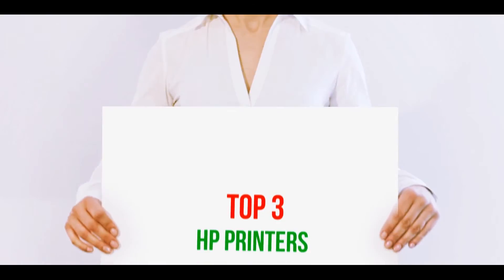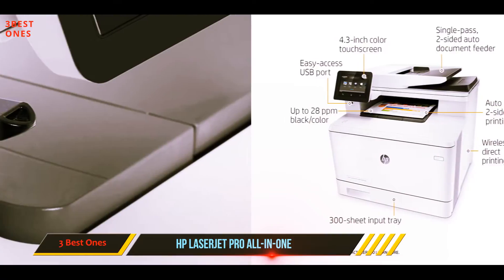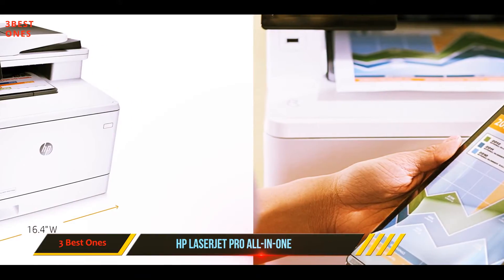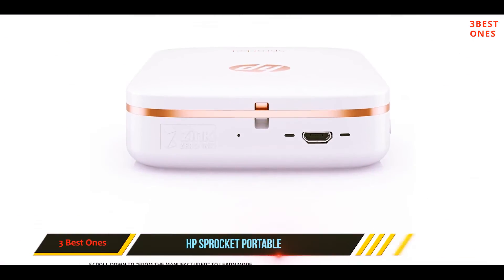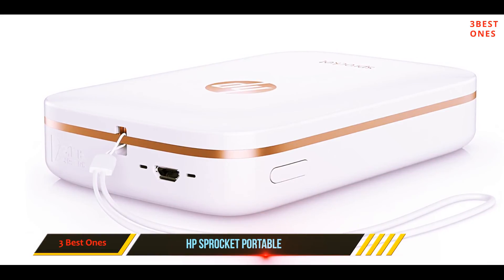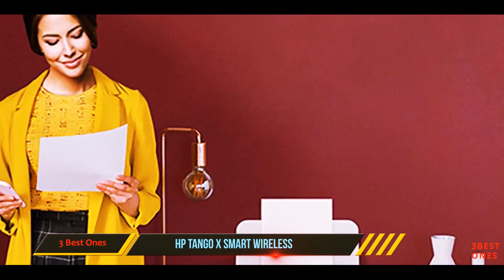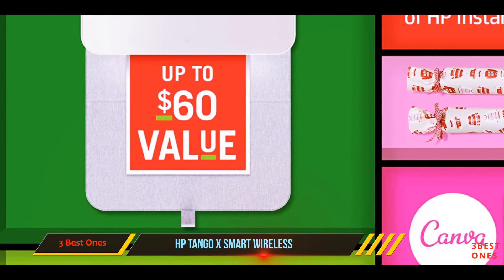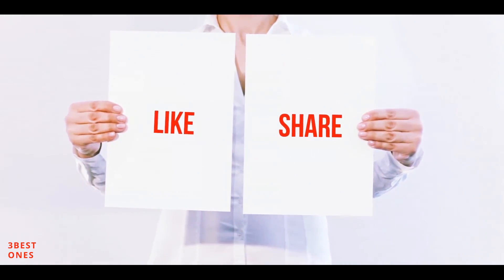Top 3 Best Hp Printers in 2021?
✓ 1. HP Tango X Smart Wireless ▶️
✓ 2. HP Sprocket Portable ▶️
✓ 3. HP LaserJet Pro All-in-One ▶️

This is my top 3 Best Hp Printers, That I mention in this video.